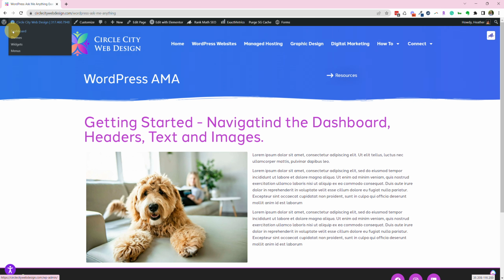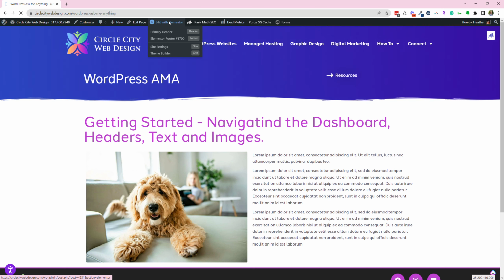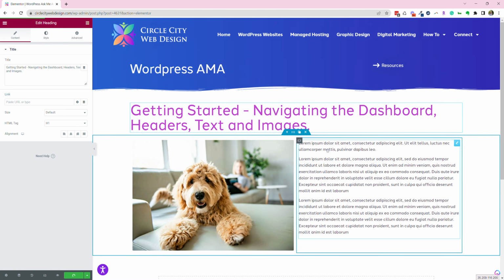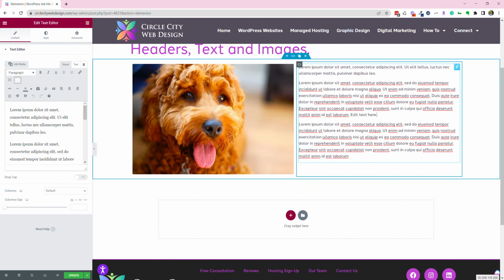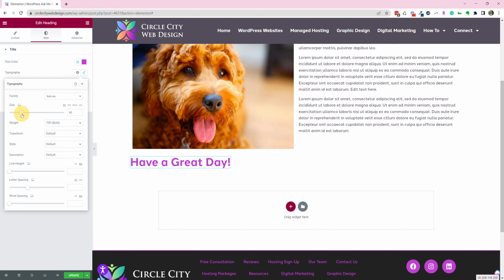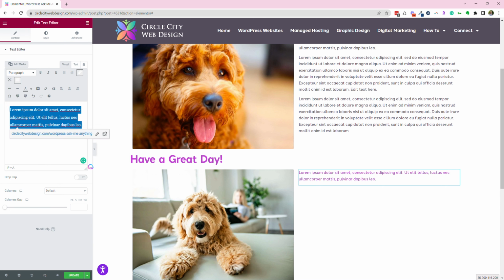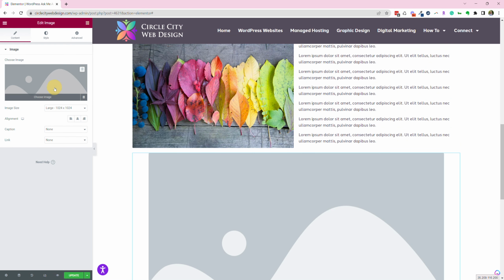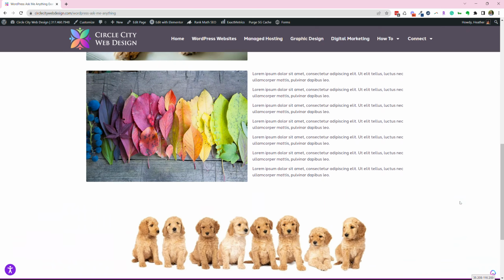Getting Started Navigating the Dashboard and Editing Headings, Text and Images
If you’re new to the world of website building, you may be wondering how to edit your headings, text, and images in Elementor. Fear not! With this handy guide, you’ll be an editing pro in no time. Let’s dive in and learn more about how to use Elementor for website building.